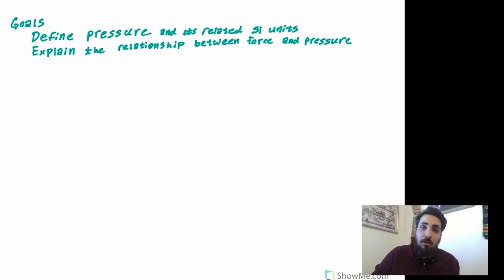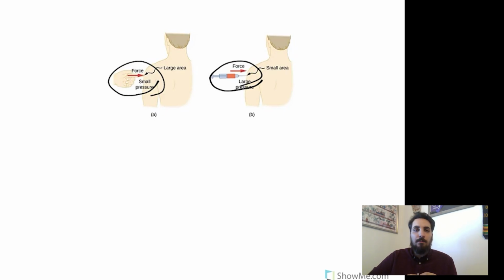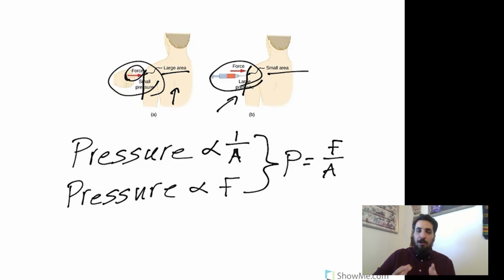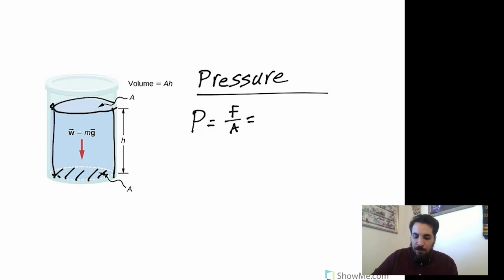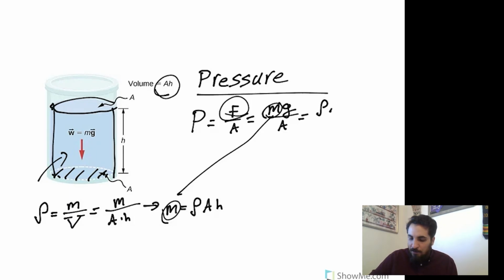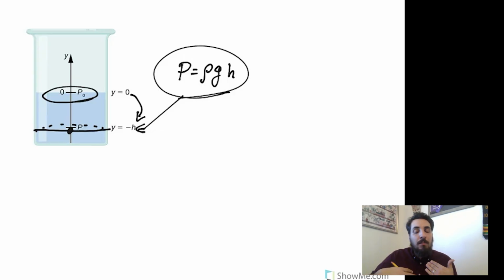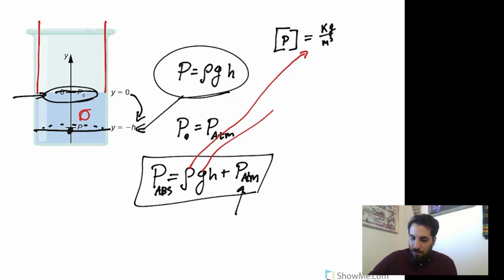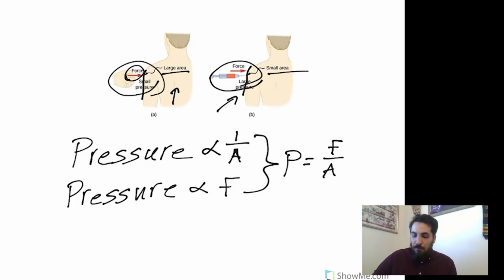Fluids 2: Pressure